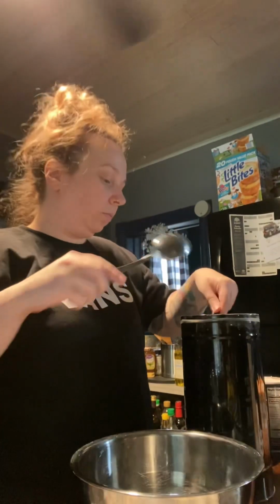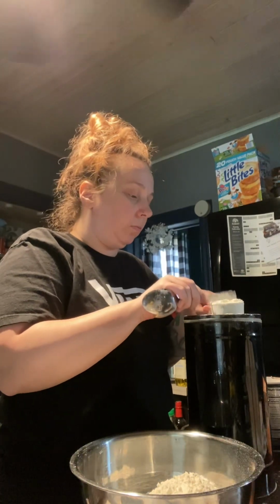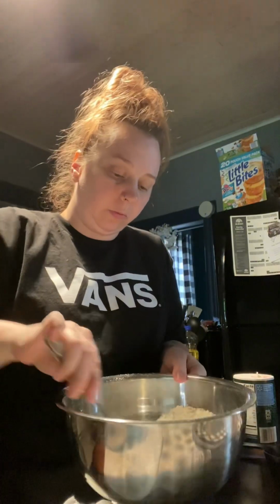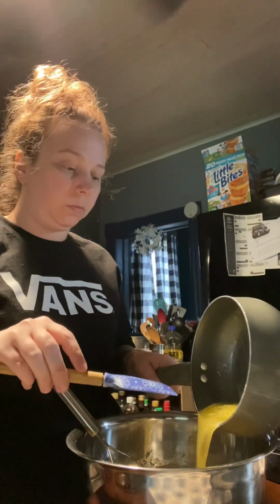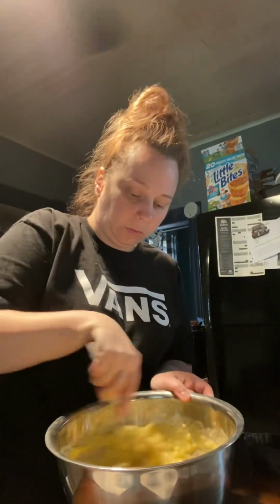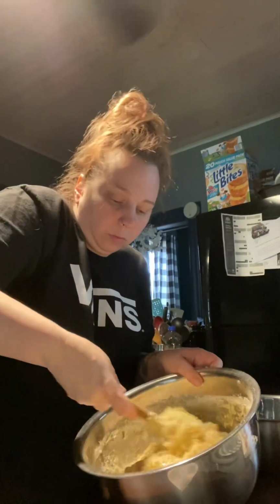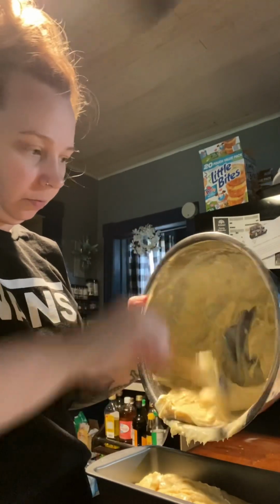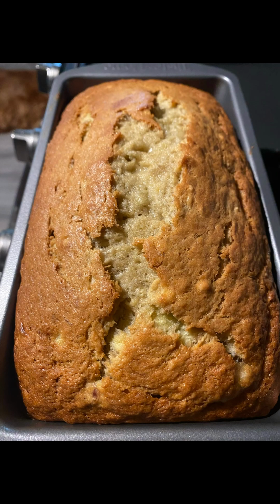Banana Bread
A great way to use up those overly ripe
bananas. A super easy quick bread recipe. Add in some chocolate or peanut butter chips, nuts or cinnamon. Switch it up and add what you like. Super easy and so delicious! Give it a try!